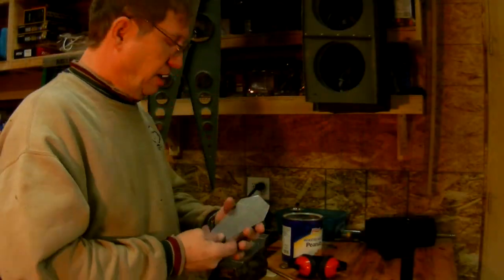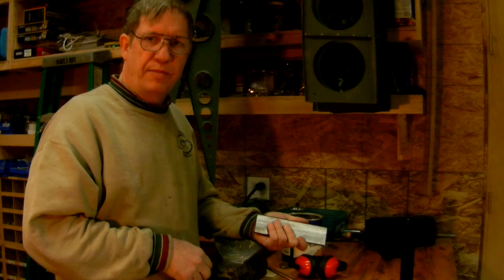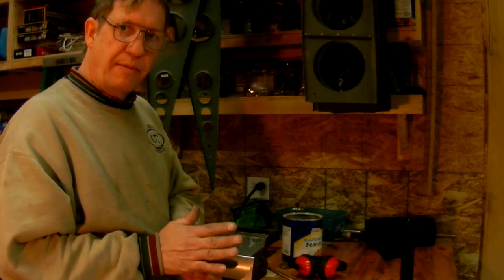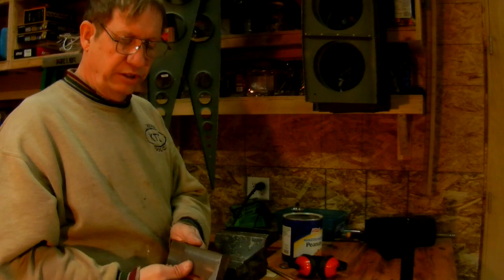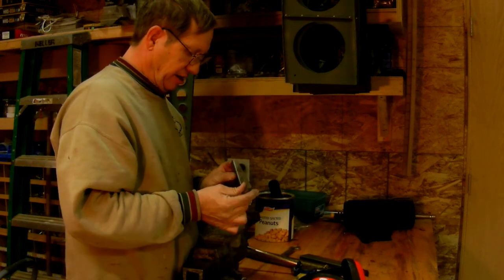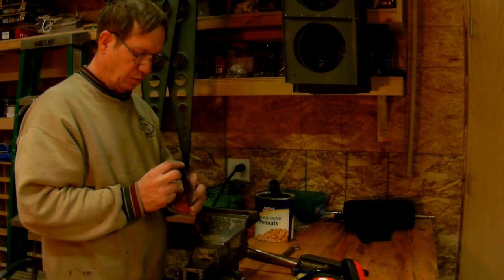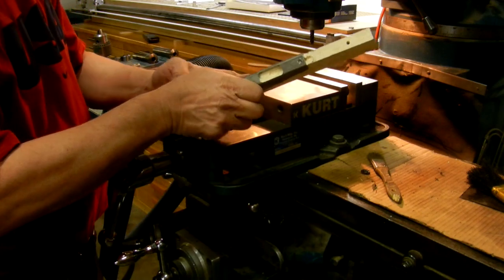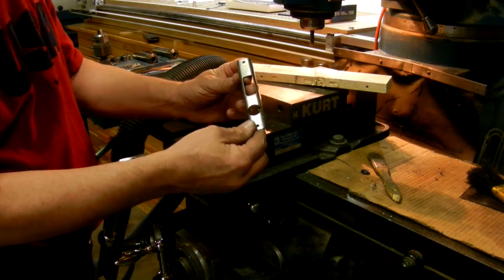Bearhawk Experimental Airplane Build : Fabricating Aileron and Flap End Brackets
Experimental airplane scratch build Bearhawk 4 place. Fabricating Aileron and Flap End Brackets.